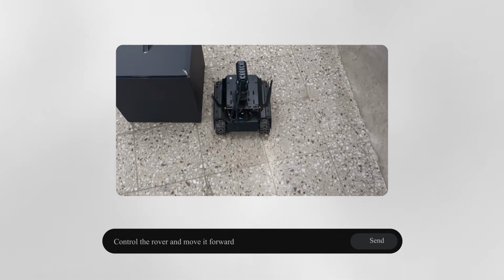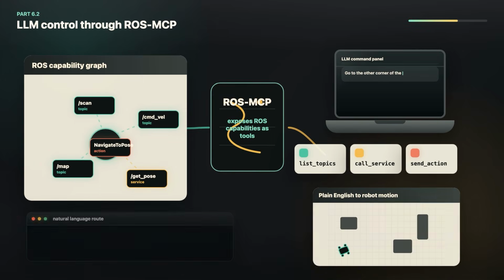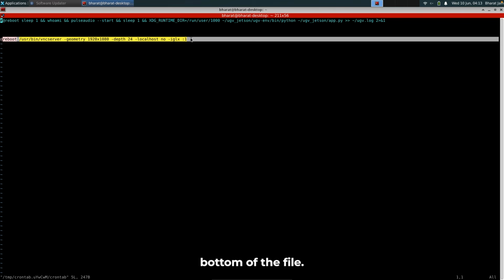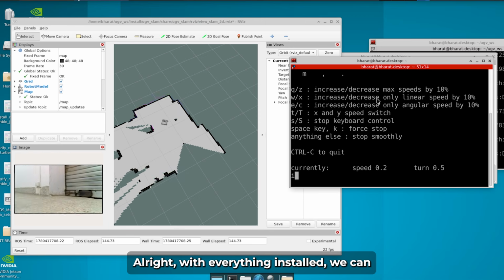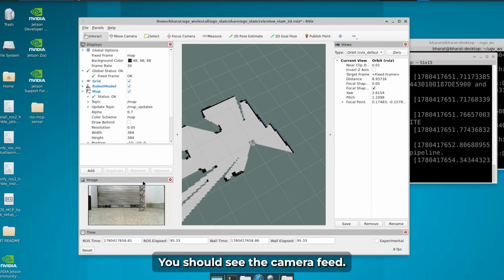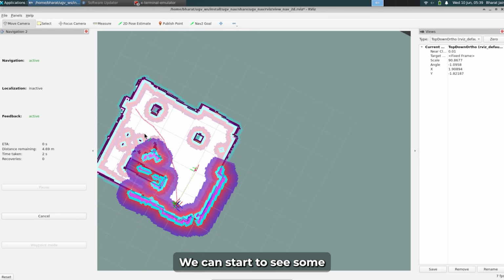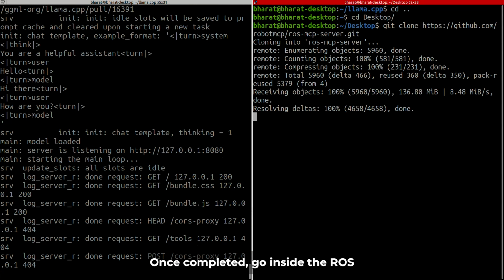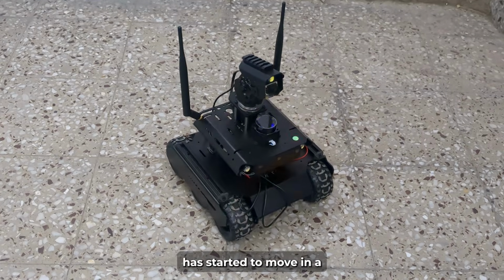GPT controlled ROBOT using ROS2 & Nav2 | Full Tutorial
This is a full tutorial on how to control and run a rover using ChatGPT and other LLM applications. The rover uses ROS2 and Nav2 for the low level commands. The main computer is a Jetson Orin Nano

Timestamps:

0:00 Introduction to AI-Controlled Rover
0:48 Hardware and ROS2 Overview
1:21 Jetson Orin Nano Setup and VNC Configuration
2:53 GitHub Repository Setup
3:34 Mapping with SLAM and LiDAR
4:09 Teleoperation and Camera Setup
5:08 2D Occupancy Grid Mapping Results
5:22 Autonomous Navigation with Nav2
6:19 Obstacle Avoidance Demo
6:52 Integrating LLM for Natural Language Control
8:01 AI Command Execution Demo